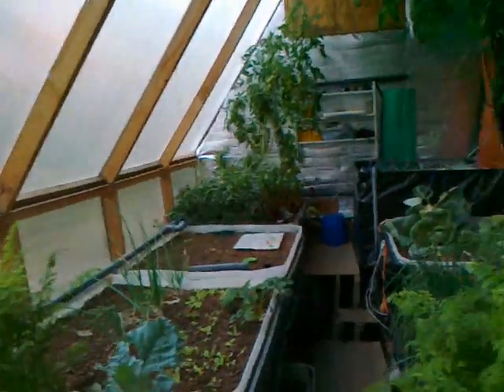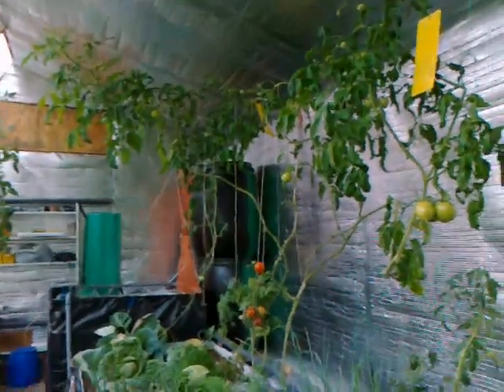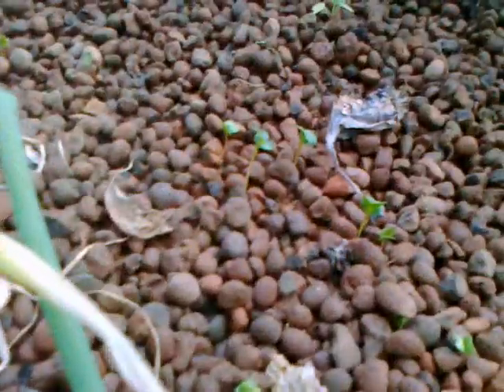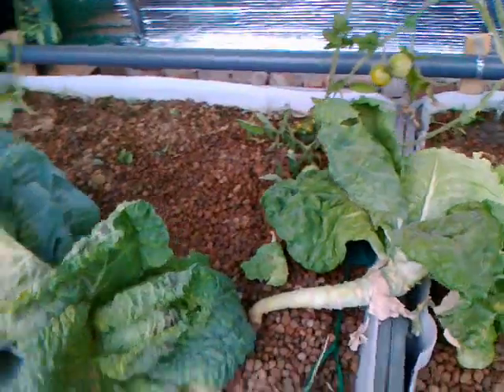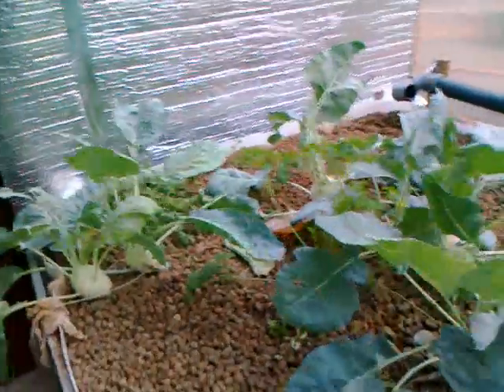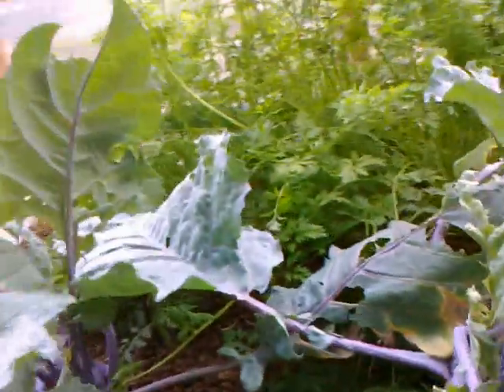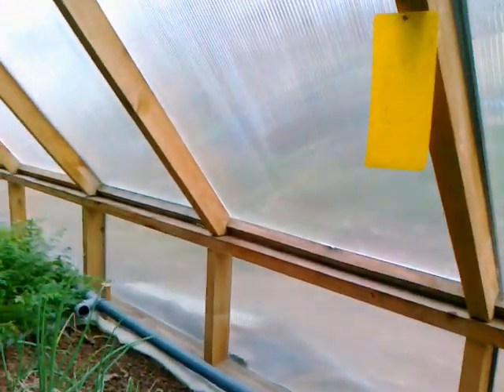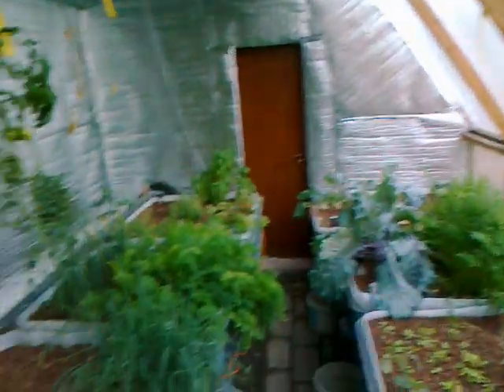Aquaponics Hungary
Aquaponics Hungary autumn update